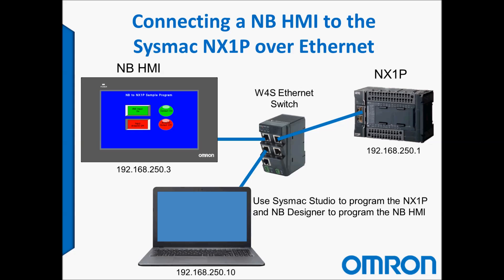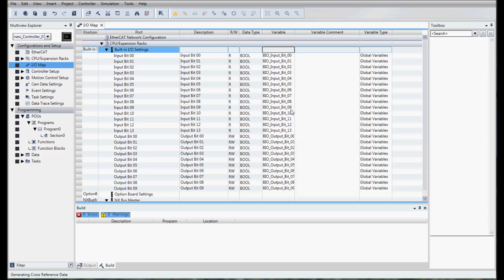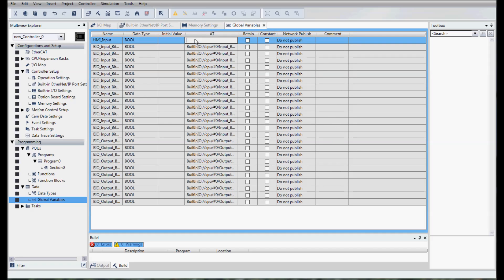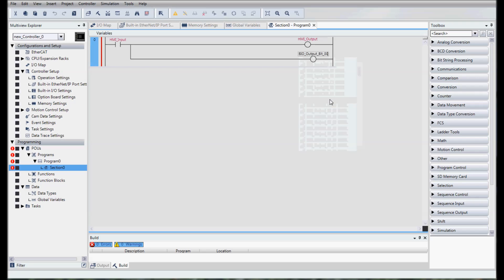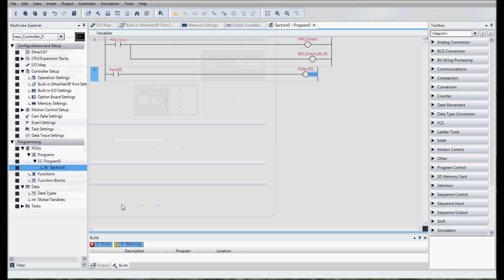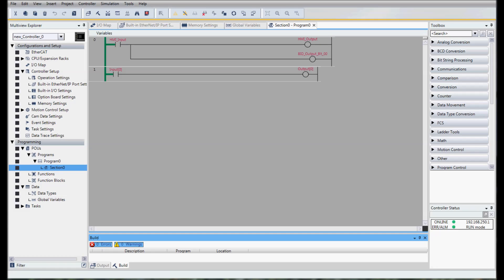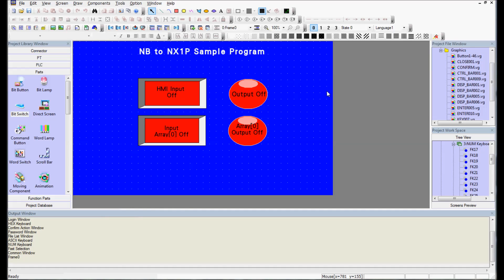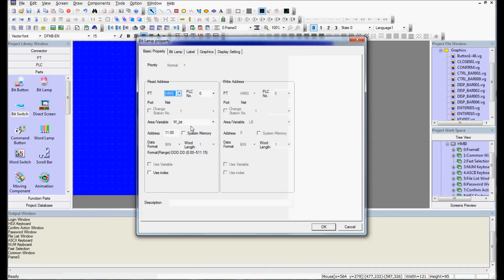Connecting a NB HMI to Sysmac NX1P Controller over Ethernet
How to program and connect a NB HMI to a Sysmac NX1P controller - Omron Quick Tip Video.
The NX1P small, powerful machine automation controller programs with an integrated development environment (Program your PLC, Motion, Safety, Vision, Remote I/O all from the same environment) that reduces development time and is part of the Sysmac Platform which is scalable from 24 I/O and up to 256 axis of motion with cycle times as low as 125 micro seconds.  Every controller has built-in EtherNet/IP for maximum flexibility and EtherCAT for ultra-fast deterministic control.